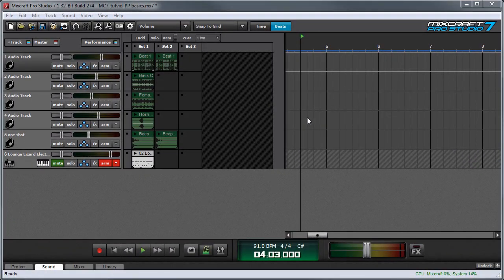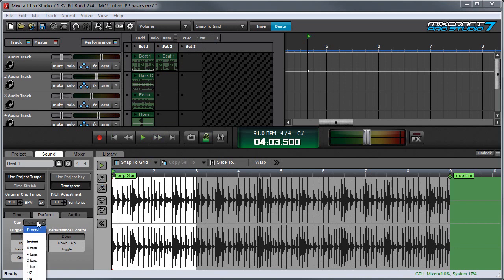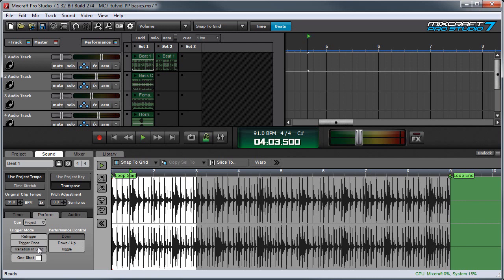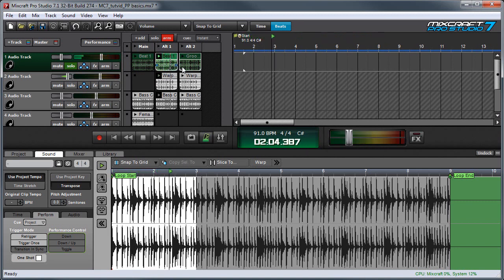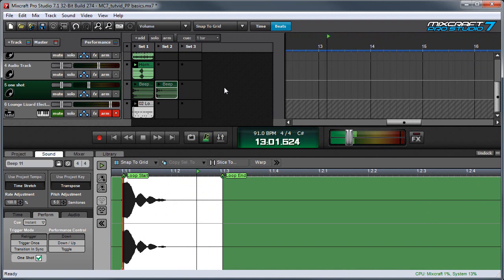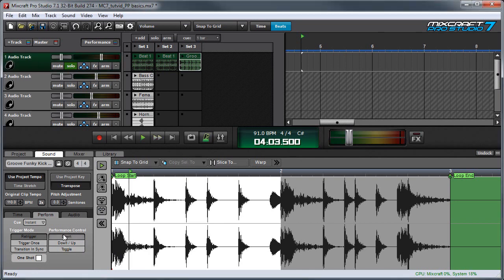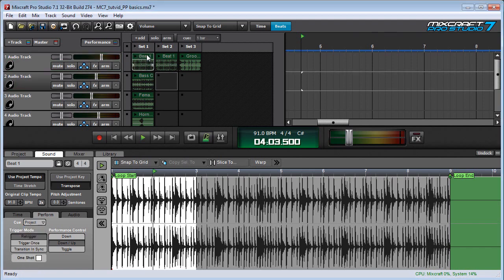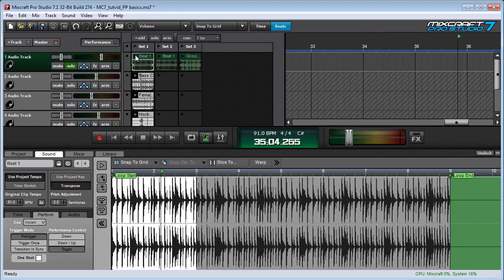Mixcraft 7 Performance Panel: Sound Tab Parameters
Customizing behaviors for individual clips in the Performance Panel.